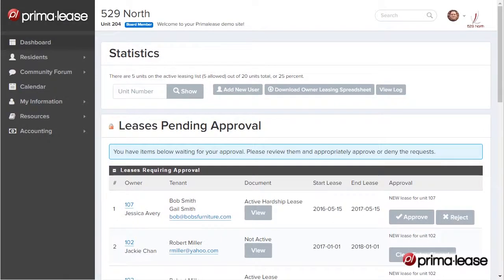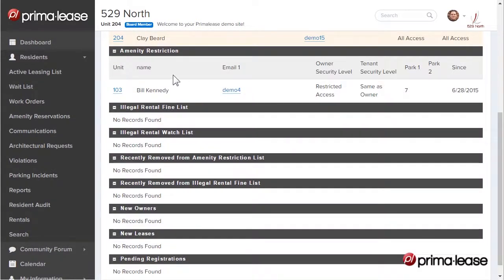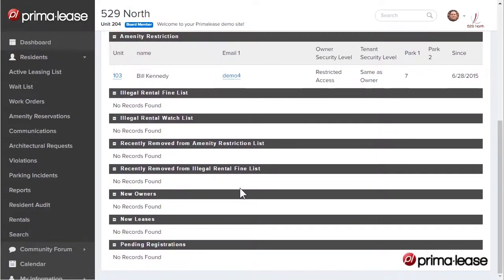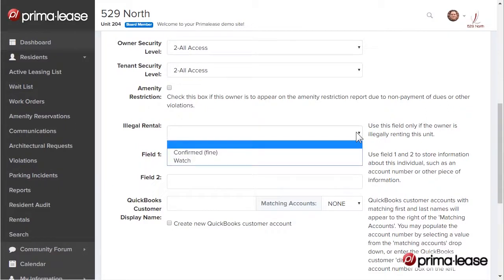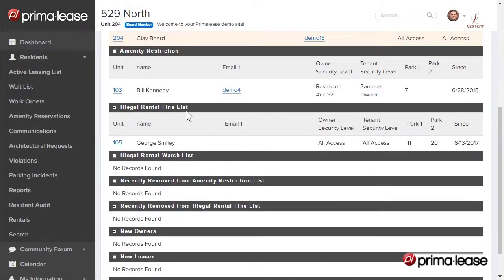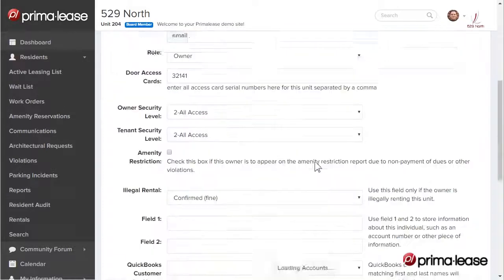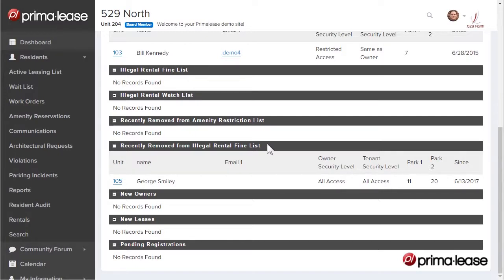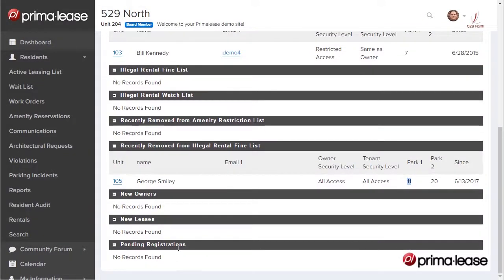OwnerGo Resident Audit Screen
This video shows managers how they can use the owner audit screen to keep track of various groups of units in the property, such as illegal rentals, amenity restriction, and new owners.  It even shows people who have been recently removed off of amenity and illegal rental lists.